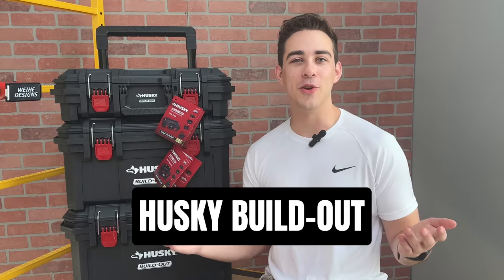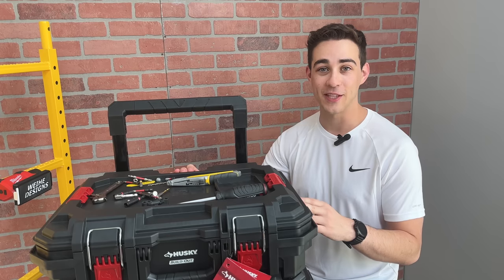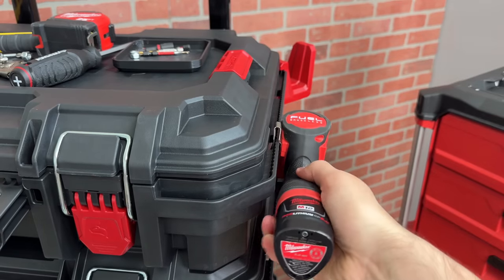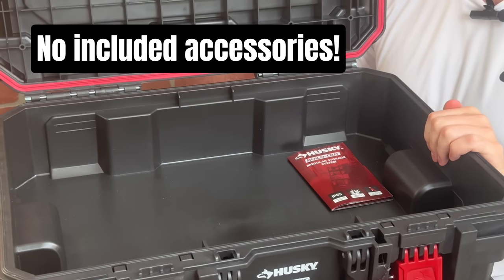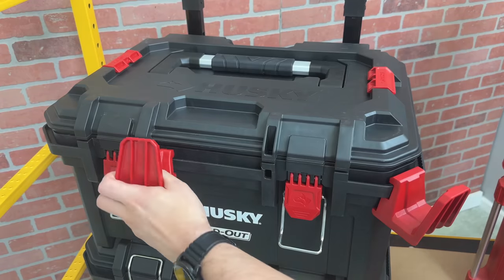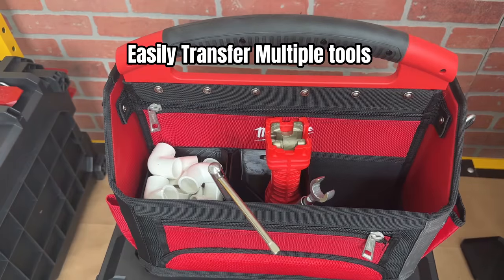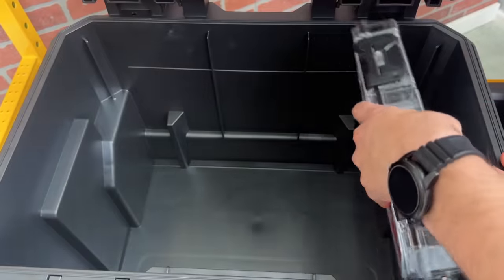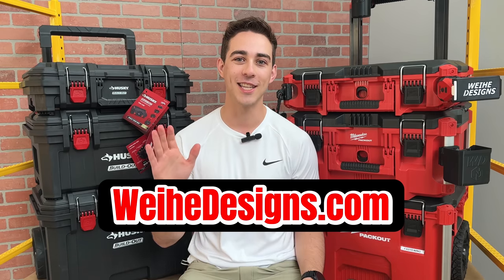NEW HUSKY BUILDOUT - BEST Modular Toolbox for the MONEY?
The Modular Toolbox Market is continually growing and becoming more and more competitive! Husky Build-Out is is the latest addition and is now available at Home Depot. For a relatively low price tag, this system delivers a LOT and could turn out to be PACKOUT's biggest competition!

I cover Build-Outs main features in this First Impressions video and this system is packed with some clear innovation compared to other systems that have entered the market recently.